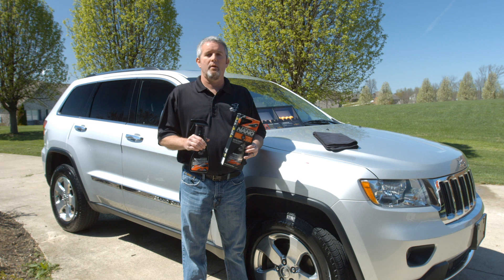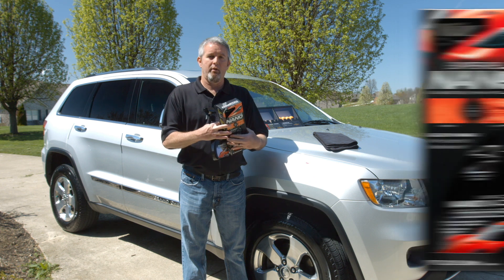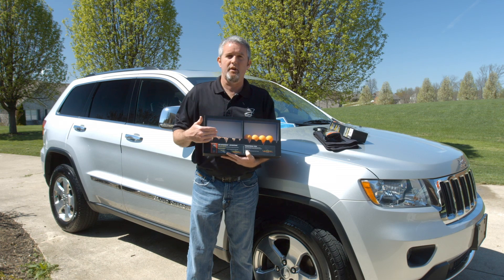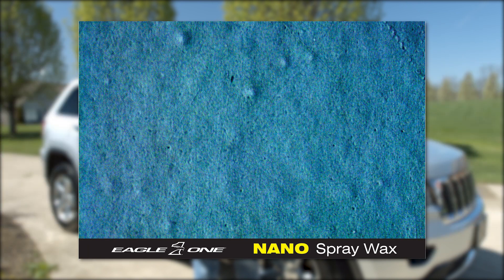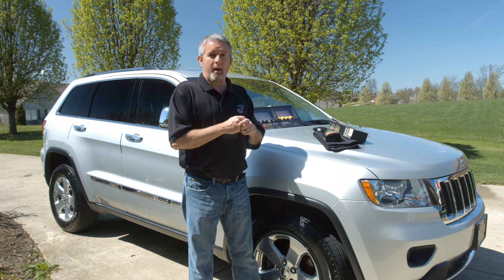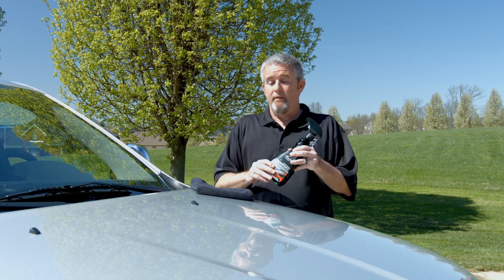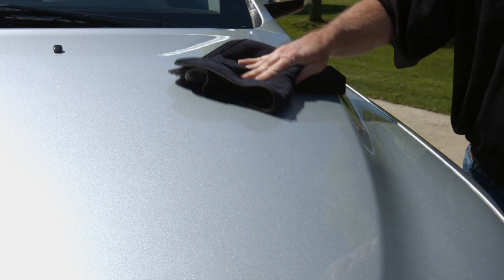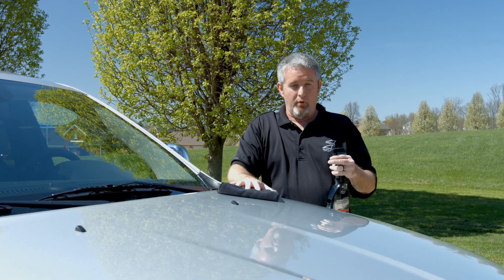Eagle One NanoWax Explained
As Eagle One’s best selling product at car shows, Superior NanoWax™ fills in the finest scratches and imperfections with nano sized canauba wax particles. Combining a cationic formula that deflects positively charged particles, like dust, with an easy-to-use spray bottle, NanoWax™ gives your ride a long-lasting, big-time shine.